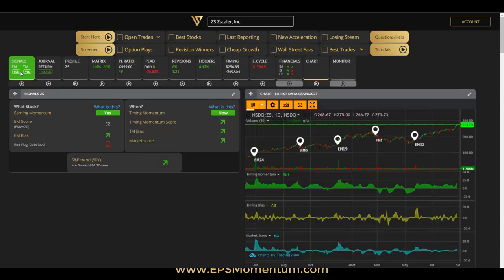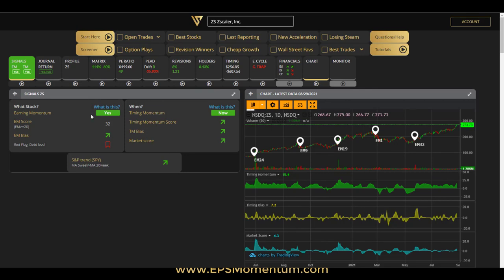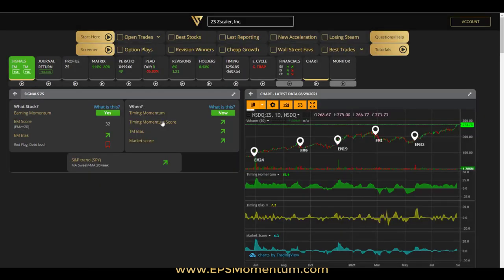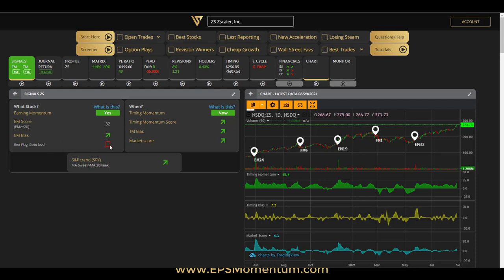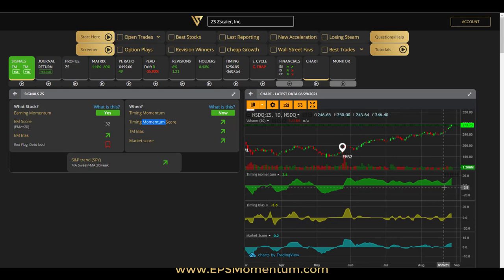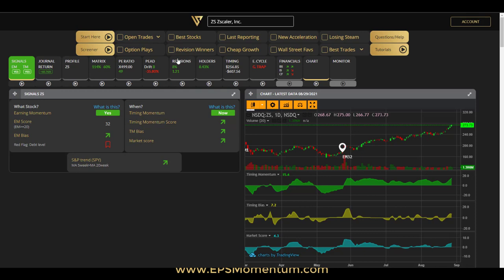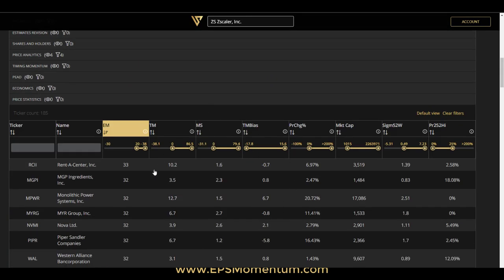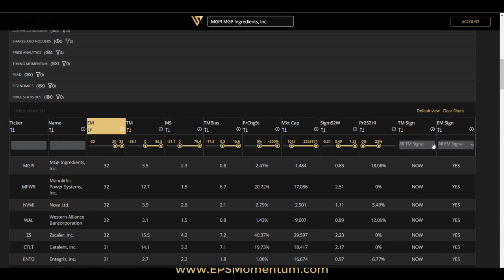EPS Momentum Signal